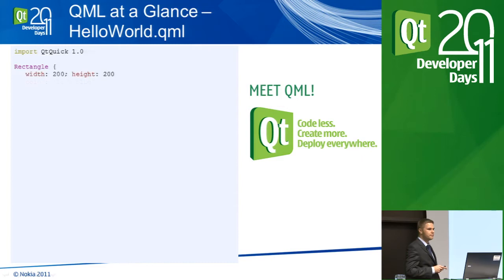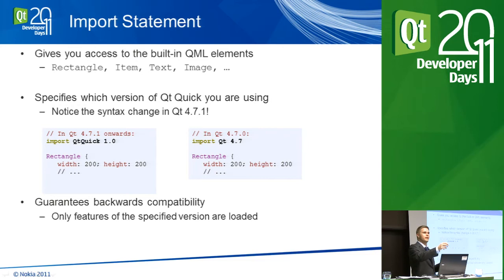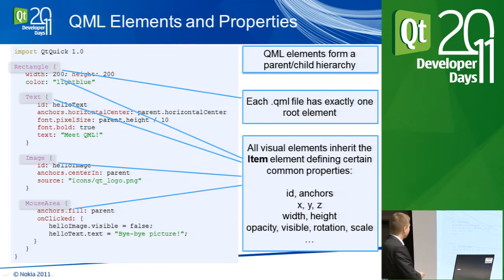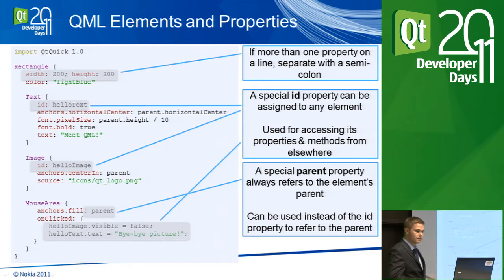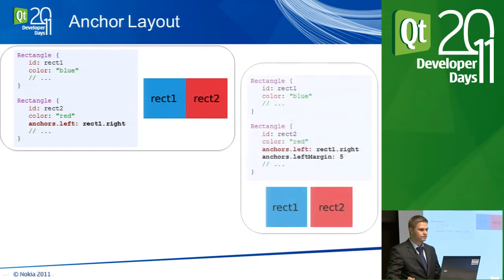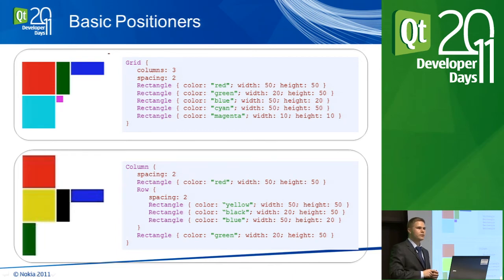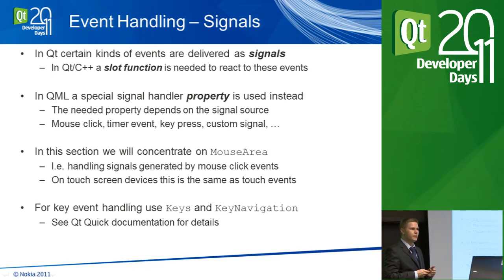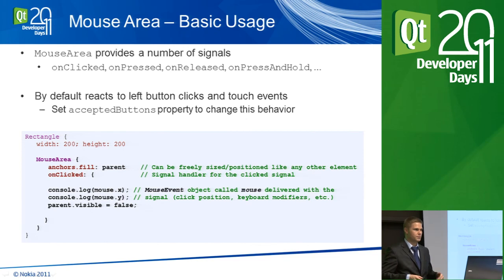Qt DevDays 2011, Qt Apps with Nokia - Design, Develop, Distribute 3/7 - Overview (continued)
Qt Apps with Nokia - Design, Develop, Distribute 3/7 - Overview 2 (continued)
Presented by: Janne Pietäinen

This track is for developers who want to target the huge, growing installed base of Nokia devices that support Qt Apps. With practical examples we will show you how to design and develop your app using Qt Quick, including the use of QML scripting, Mobility APIs, and Qt Components. We will also show you how to package, sign and publish, and how your app can be engineered to optimise marketing and monetisation.

Prerequisites: A basic understanding of Qt or QML or a working knowledge of a scripting language such as JavaScript. Experience in C++ programming is not required but may help you understand deeper aspects of extending QML with C++

greenwoodworx videoproduktionen Berlin